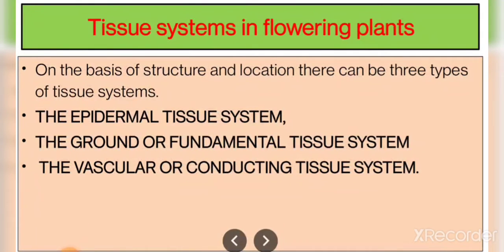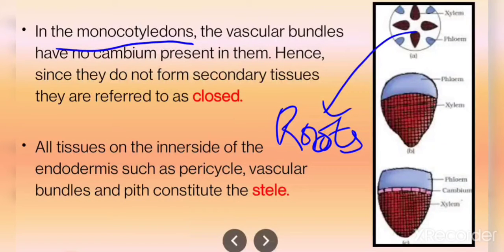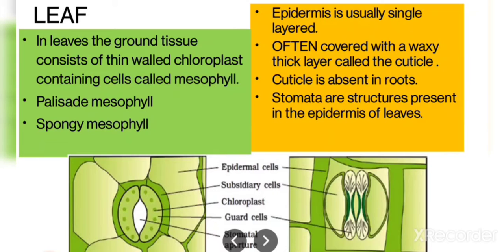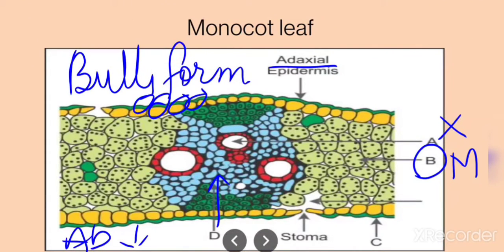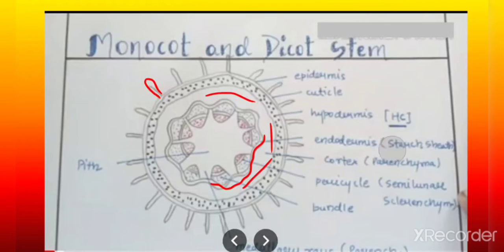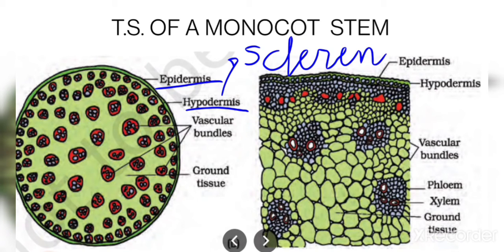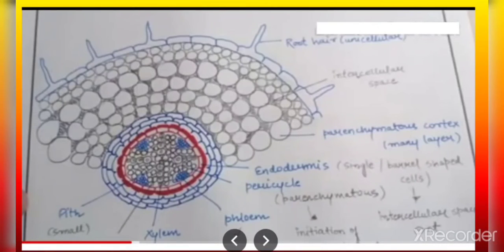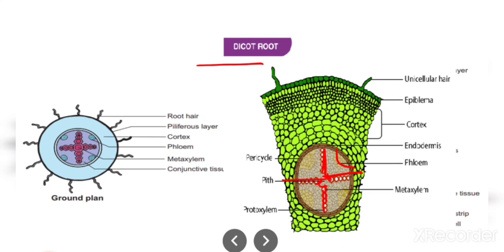Tissue systems in plants class11 biology